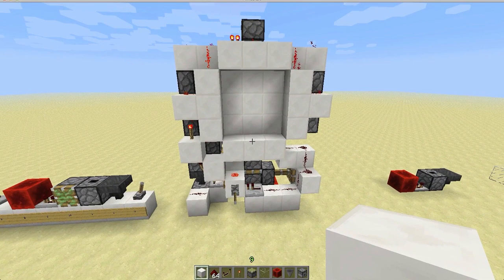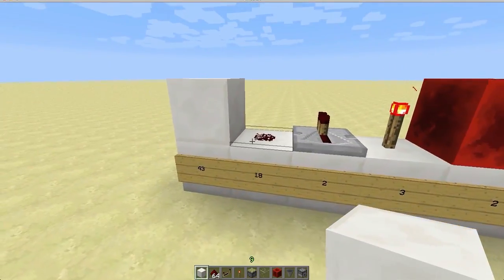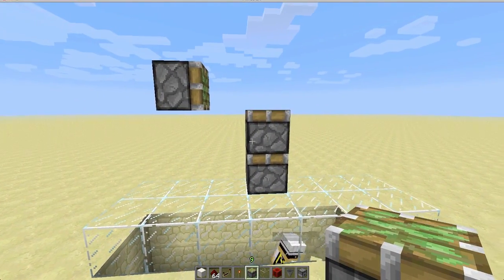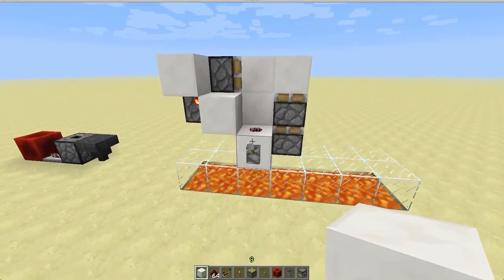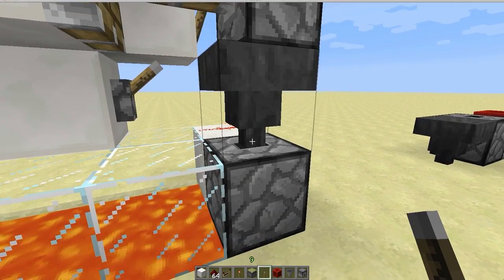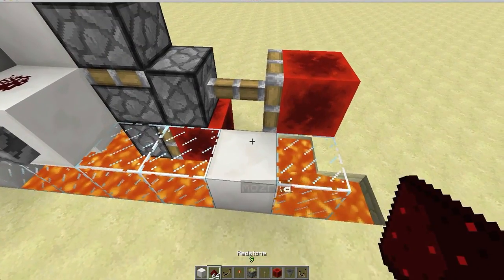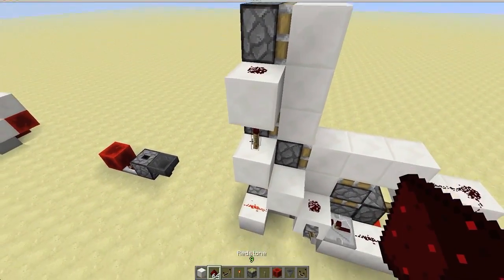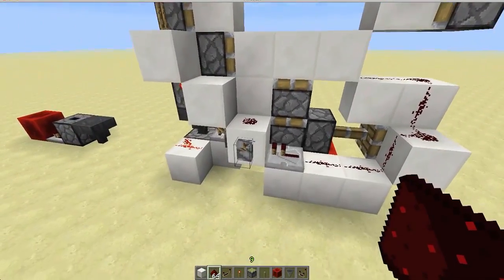1.5+ Ultra-Compact 3x3 Door! [Tutorial]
This door is just flat-out awesome. It's only 2 blocks wide and it's lightning fast! This one is lever activated, but we will be having a button-activated one coming out soon! This one is 2*9*7, coming in at 126 blocks.

Texture pack: Faithful 32x

DETAILS ON THE INTRO/LOGO COMPETITION:

Submit your art/video via mediafire, the new megaupload, or YouTube link by sending us a private message. Submissions in the comments will NOT be counted.

After passing preliminary judging by Winteg and I (csmyers), we will see what happens. If we have multiple entries we like (more than 3) we might put them in as an intro ONCE in one of the next 3+ videos. If we do not like any of the submissions, we will say so. If it comes to it, we might even have you guys vote by Google survey or something. We'll just see what happens.

Rules:
1: NO templates
2: Nothing longer than 10 seconds.
3: If just a logo, get the highest quality photo you can.
4: Submissions MUST be made by private message.
5: NO whining. It will not help you, and frankly it's just annoying.
6: There is NO guarantee your entry will be used or even counted. (This is directed toward the crappy entries)
7: Entries must be submitted by May 17th (one month)
8: ThatMumboJumbo, if you're watching, SUBMIT. Your work with AfterEffects is legendary.
9: Enjoy the contest!